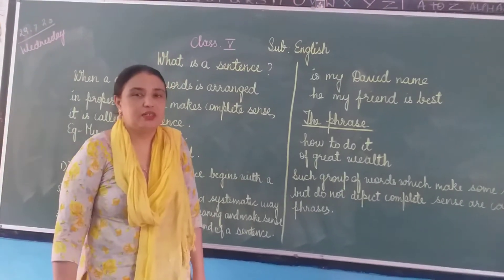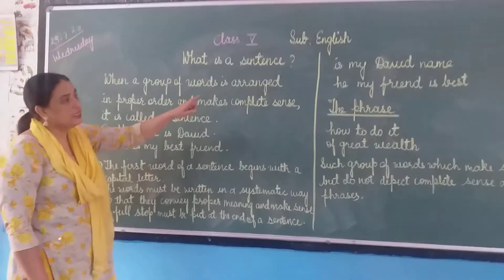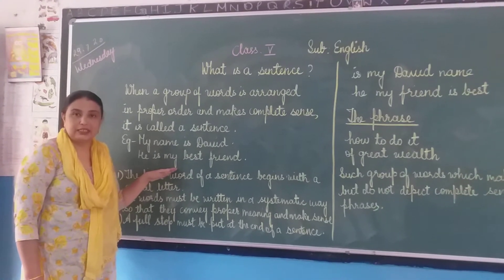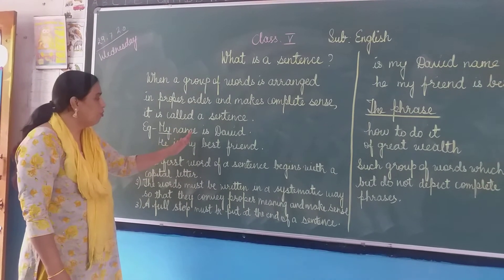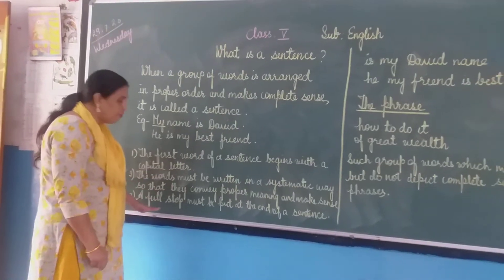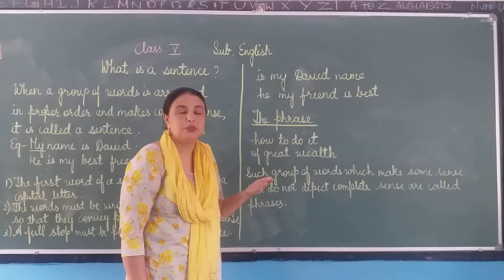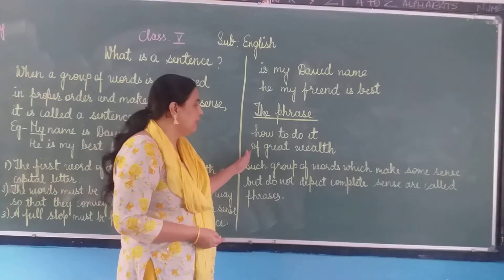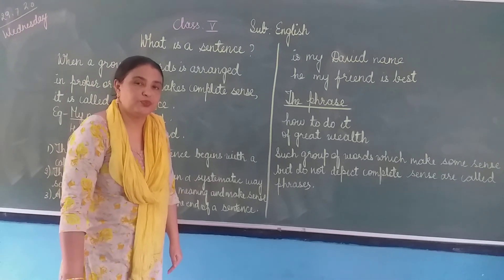Class 5 Grammar "sentence"